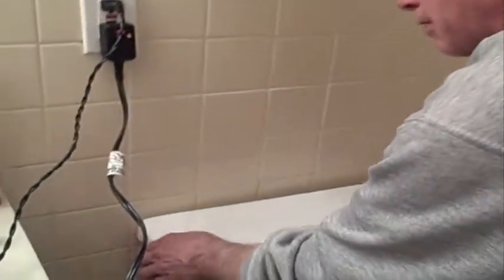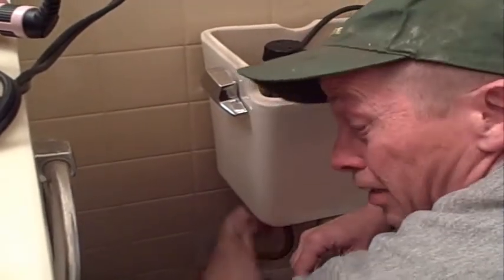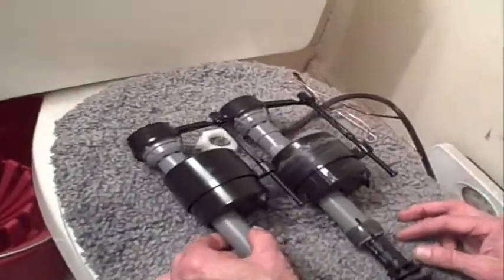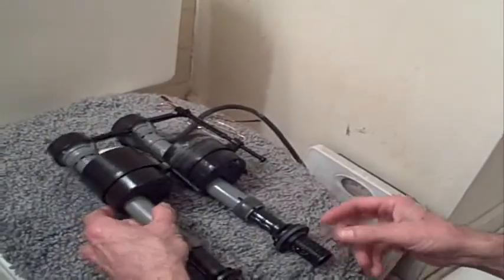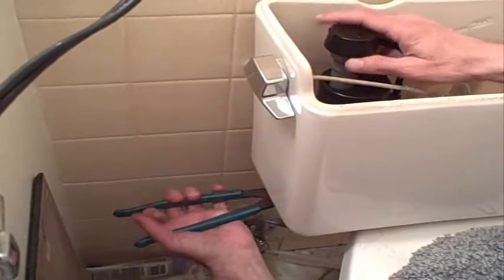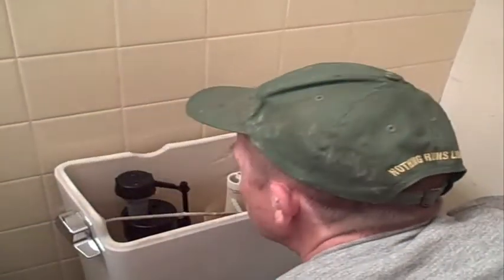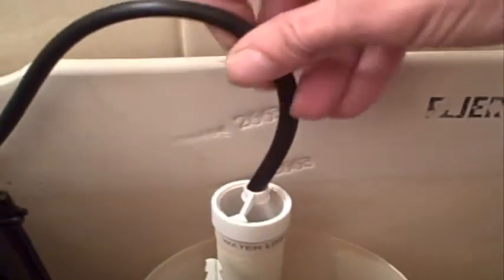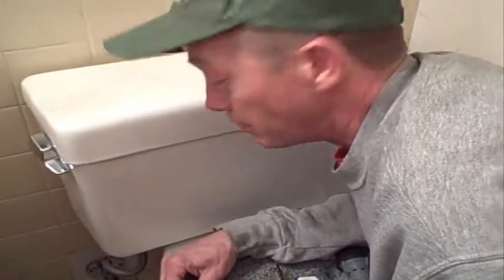How to Change a Toilet Fill Valve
This is a basic fix. Take your time.Follow the steps and you will have it done in no time at all